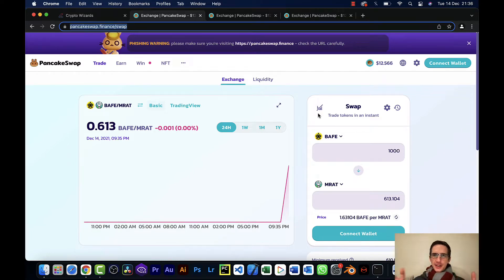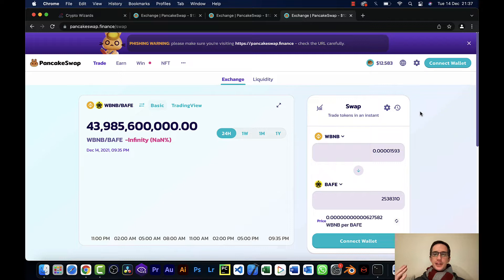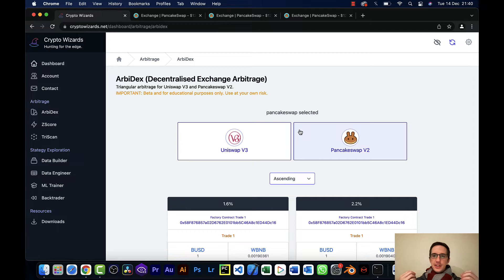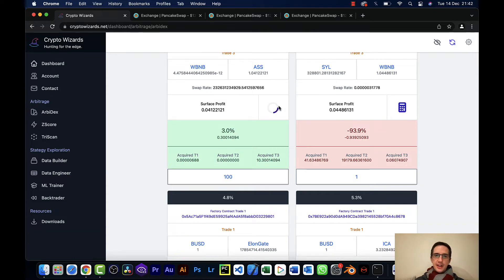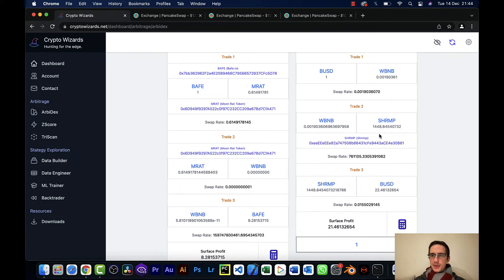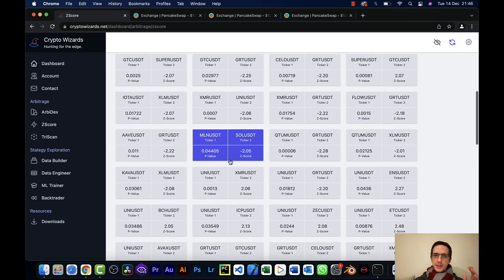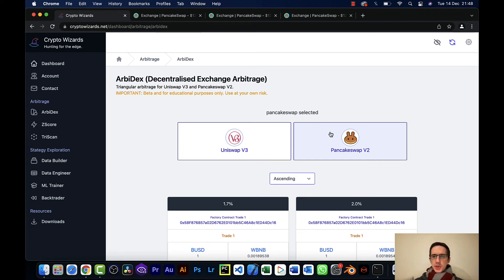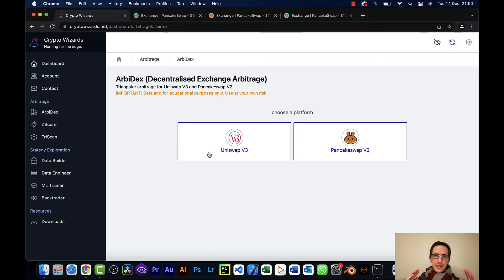Pancakeswap V2 Crypto Triangular Arbitrage - You Were Right!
We talked recently about Triangular Arbitrage in crypto for Pancakeswap V2 as being a better alternative to Uniswap V3. Well, after programming the Uniswap V3 and Pancakeswap V2 backend, the triangular arbitrage results are in...it works!

This might be one of the best arbitrage finds in a while and it was not easy to program. Regardless, it is evidently useful and rather rewarding. Reading the blockchain is tricky, but ethers js and web make this more simple. I will do another how to video for those who are interested.

What Dex's do you think offer the biggest arbitrage trading opportunity? Would you consider trading across multiple exchanges or is that just too risky?

Great having you all on this journey with me.